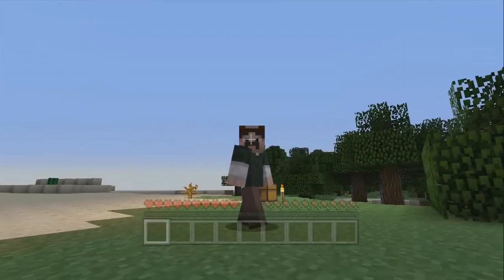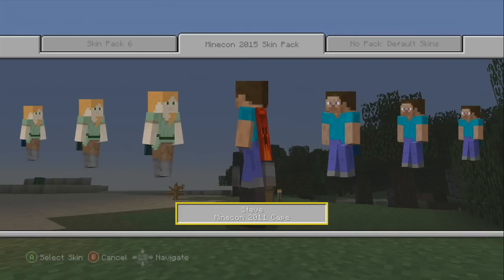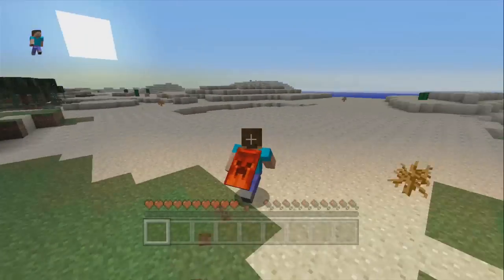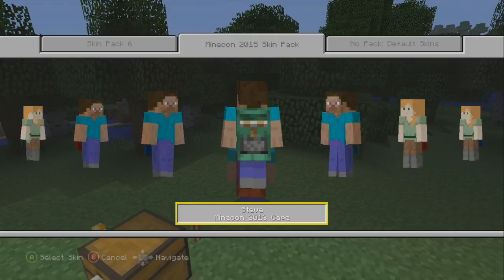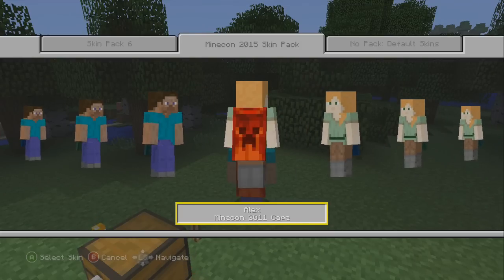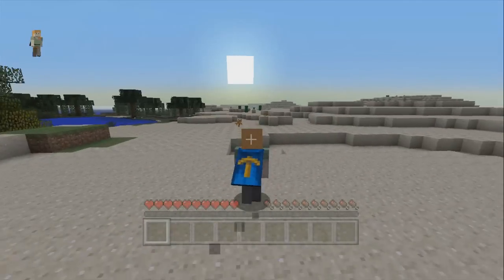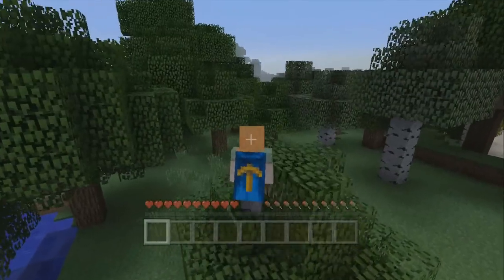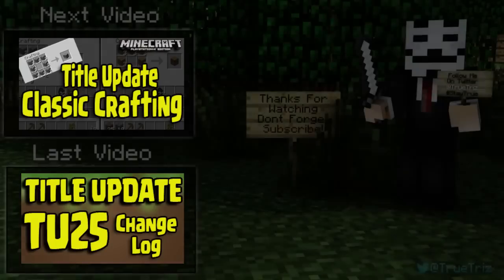Minecraft PS3, PS4, Xbox - FREE Minecon Cape Skin Pack Showcase Review!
Minecraft Playstation and Xbox gets a FREE Minecon cape skin pack! I am here to review and showcase it to you all! This is in the new Minecraft PS3, PS4, Xbox Title Update!   TU25 / 1.7  with new features, options, menus, and items!  :D

If you read this, comment:  " SW@G "